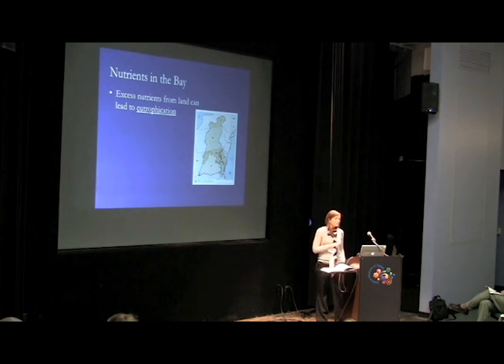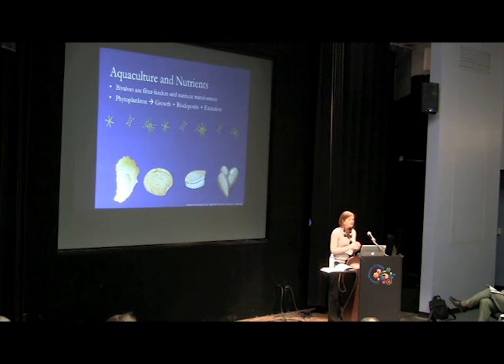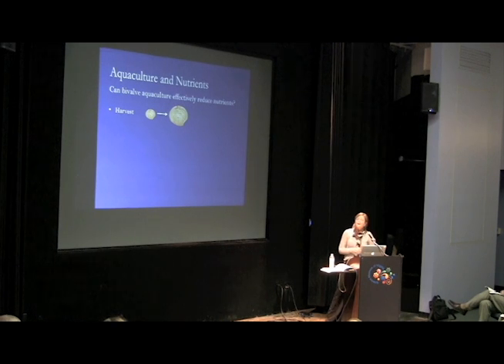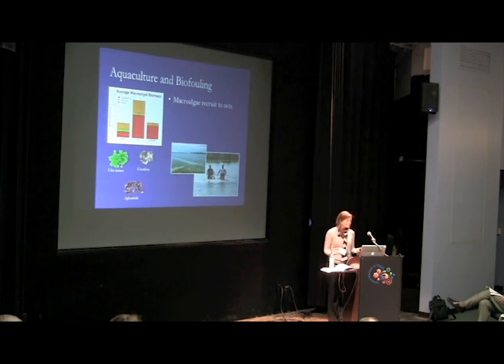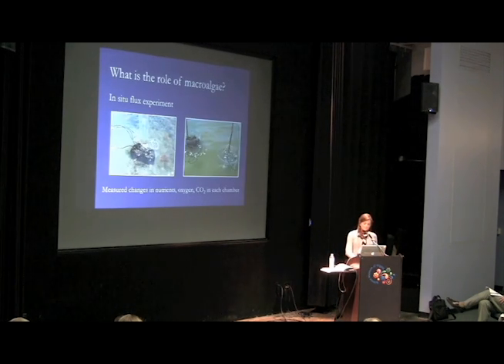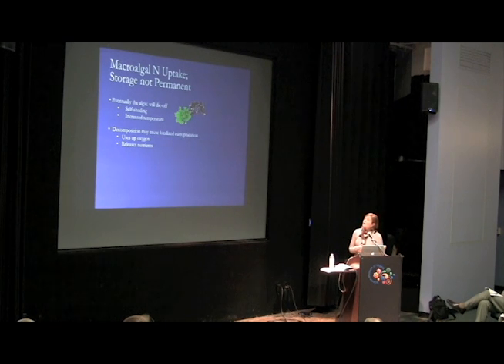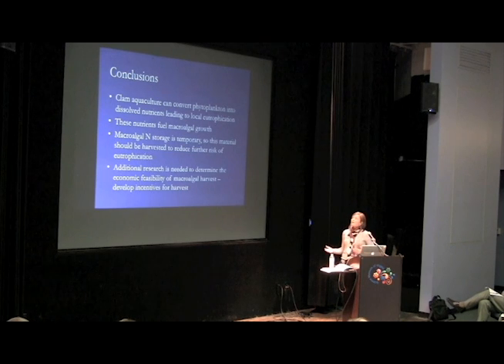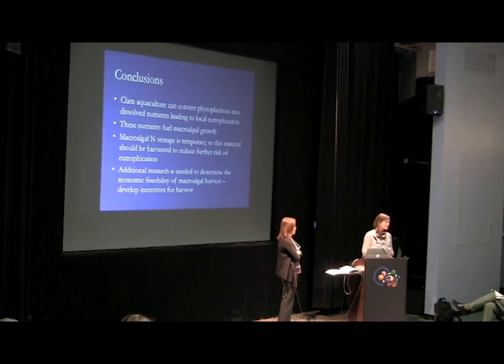Annie Murphy's Graduate Research on Clam Aquaculture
Annie Murphy is a Virginia Institute of Marine Science graduate student and a Virginia Sea Grant Fellow. She tailored a talk about her research for a non-science audience at the 2014 Virginia Sea Grant Symposium.

Murphy researches how macroalgae that grow on nets used in clam aquaculture affects access nitrogen in Chesapeake Bay.